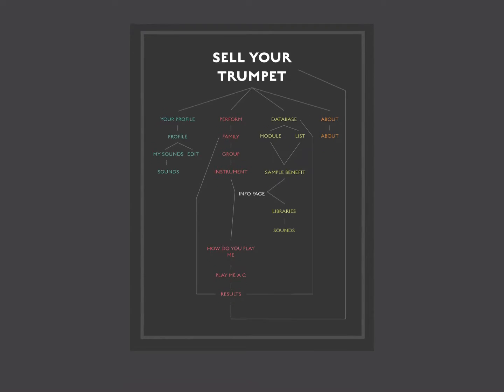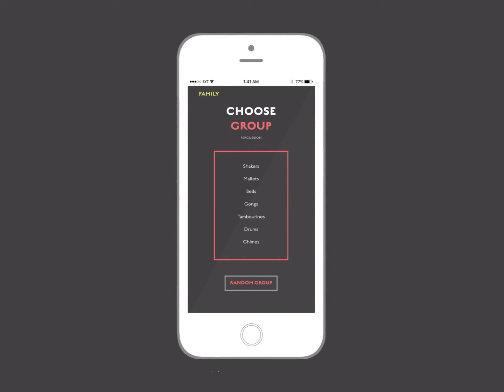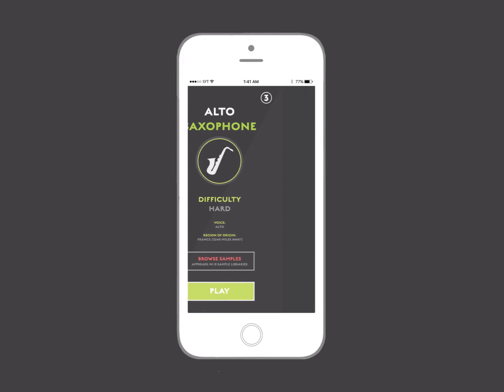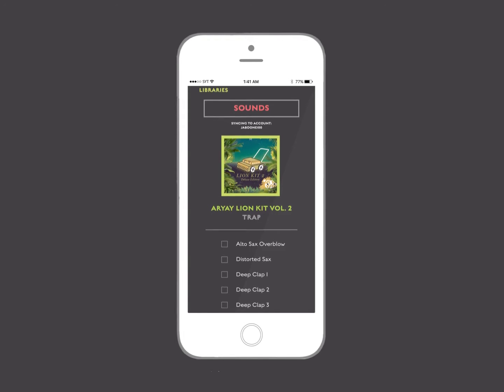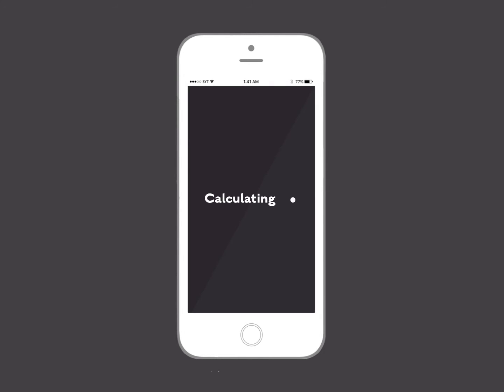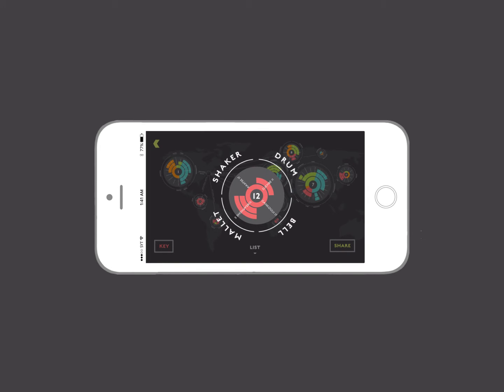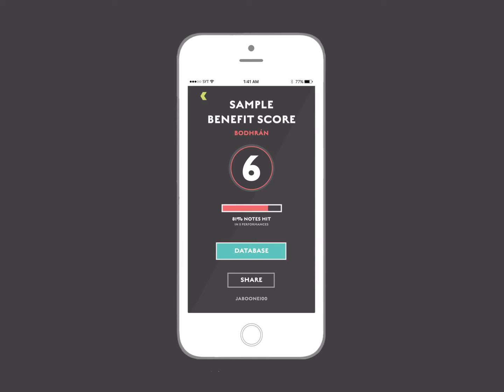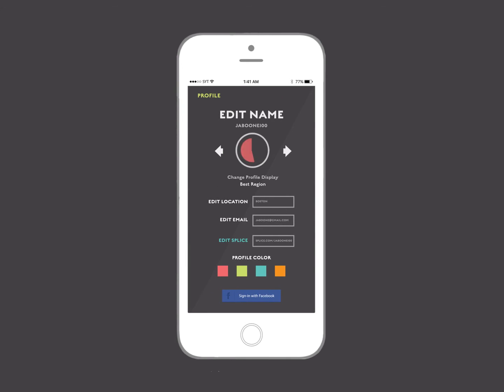Sell Your Trumpet Interface Design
This is a video presentation I created detailing a working prototype designed for Information Architecture I at Massachusetts College of Art and Design.